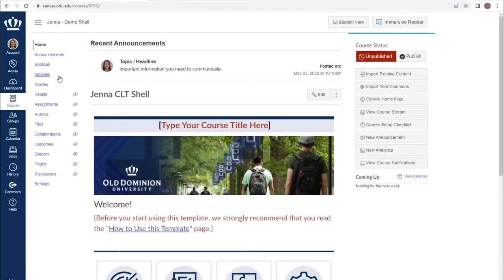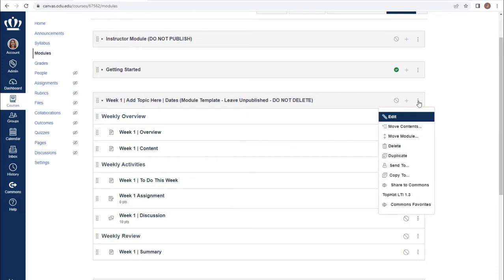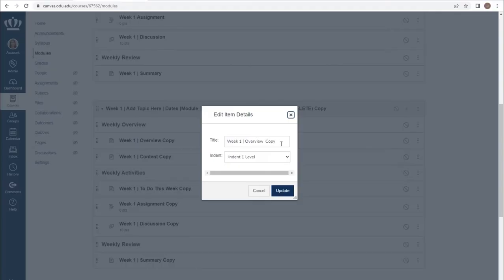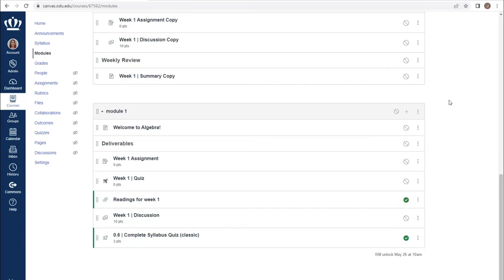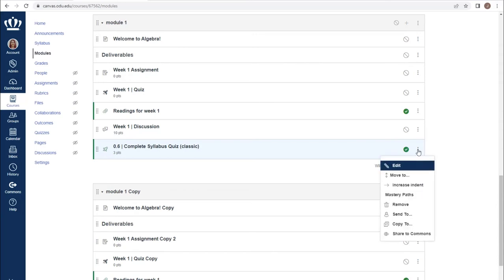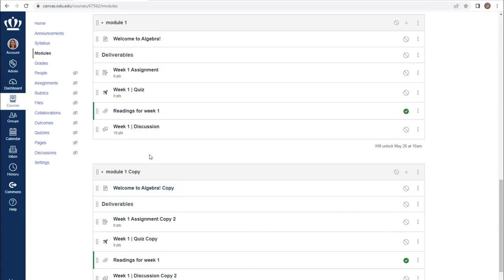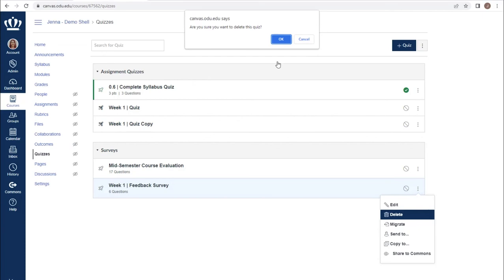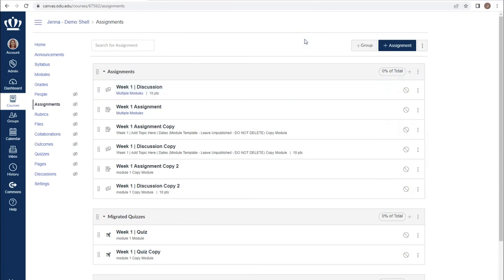Create Your New Course in Canvas: Duplicating Content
From the Create Your New Course in Canvas workshop, this video will review how to duplicate a module, remove items from a module, and delete an item from a Canvas course.

Instructure Community Resources:
How do I duplicate a module?
How do I remove module items?
How do I delete pages in a course?
How do I delete an assignment?
How do I delete a quiz?